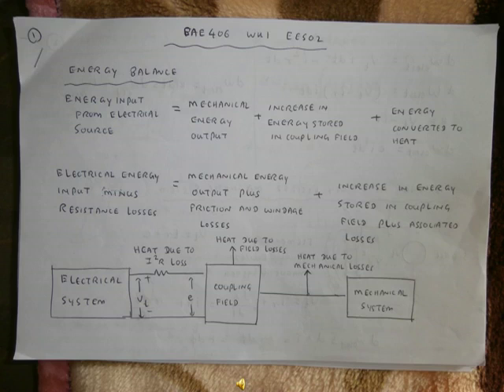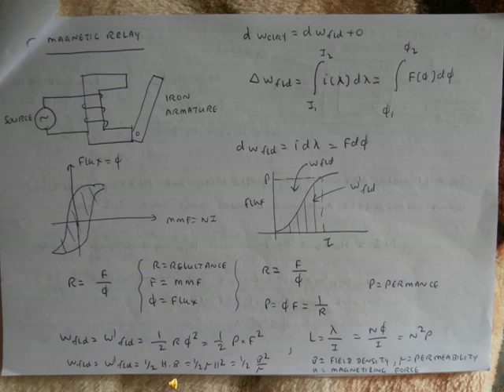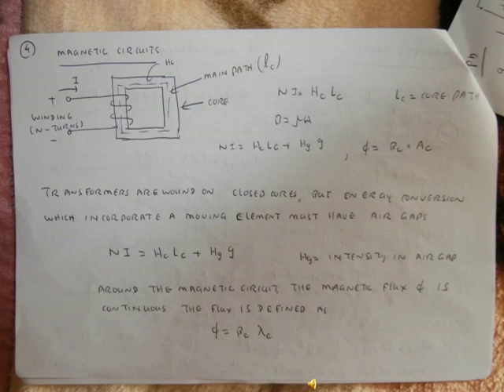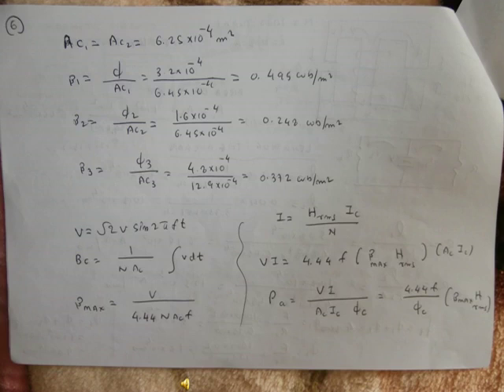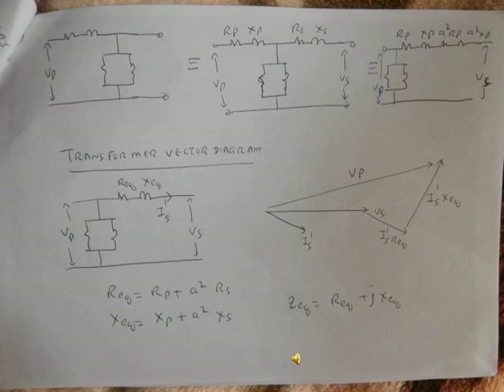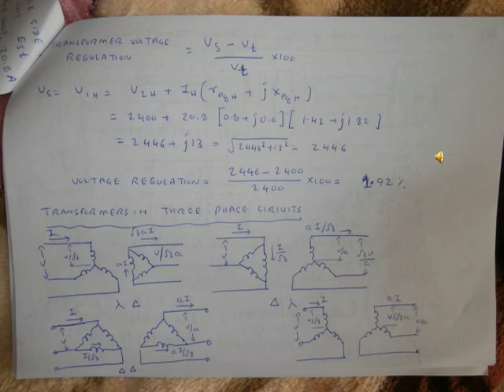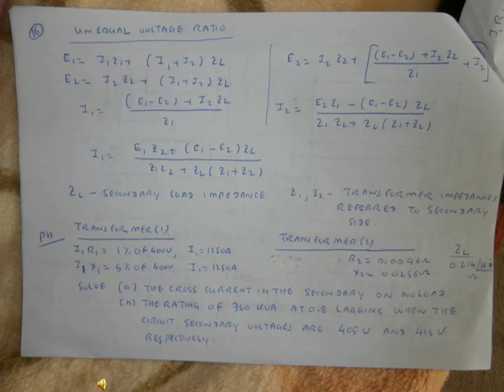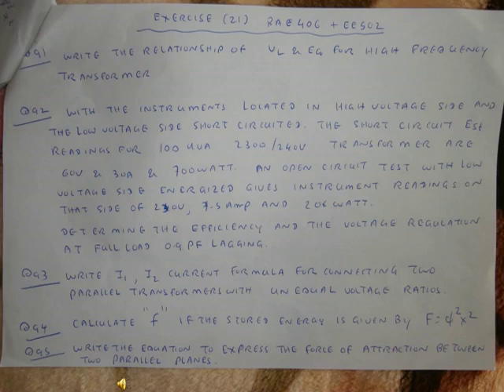BAE406 Wk 1